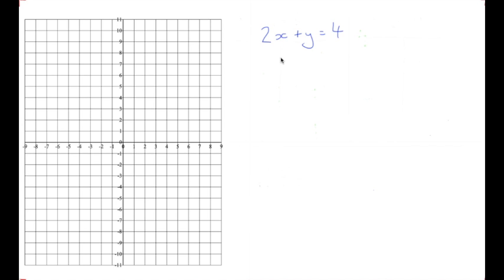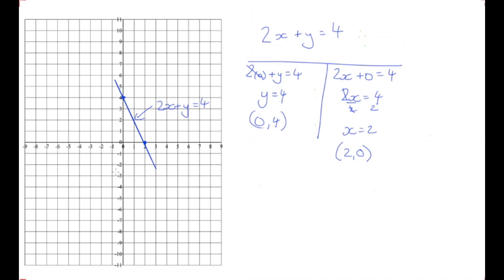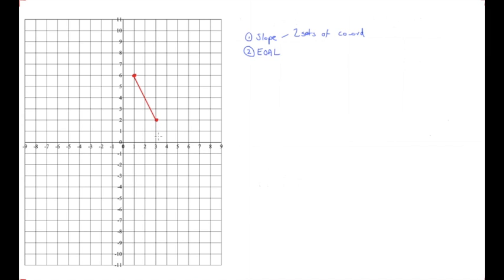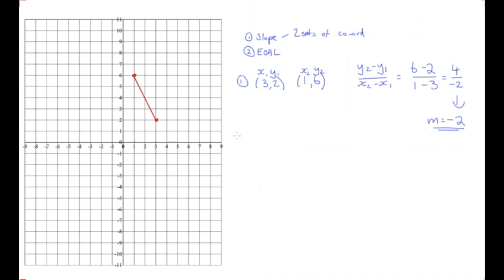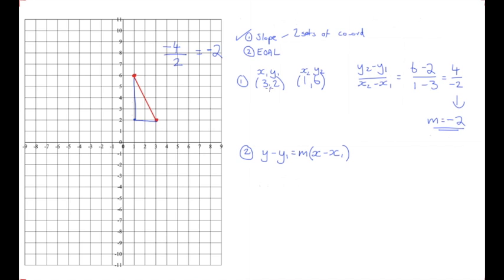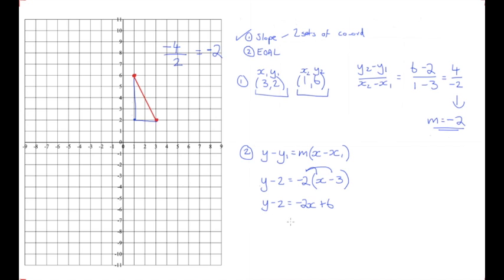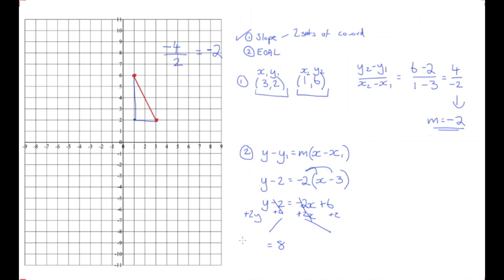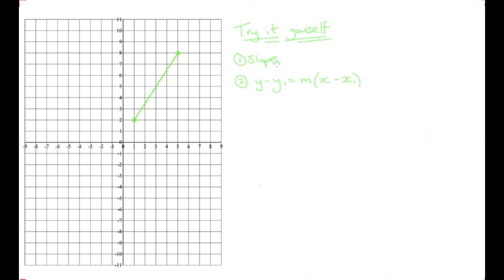CG: The Line - Equation of a Line - Part 1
Finding the equation of a line when given a line